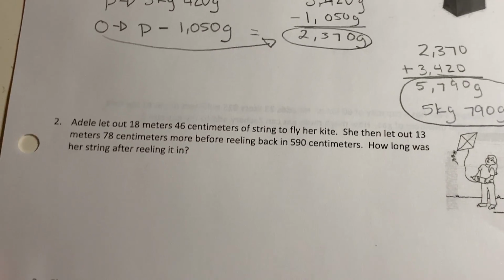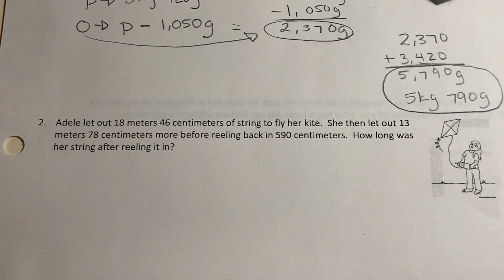Word Problem Party Pt. 1